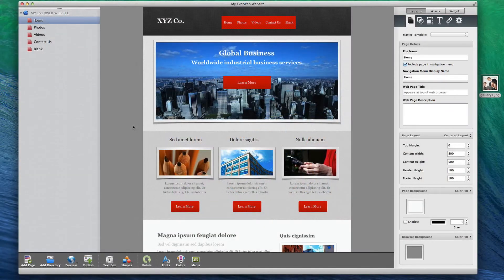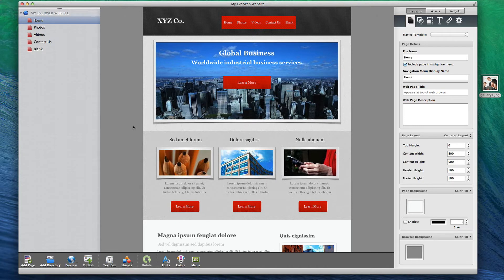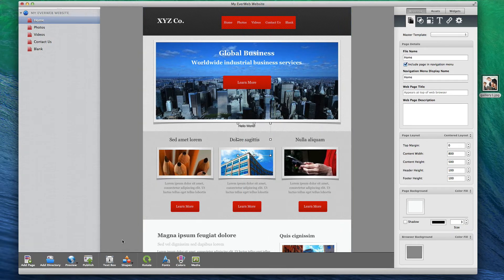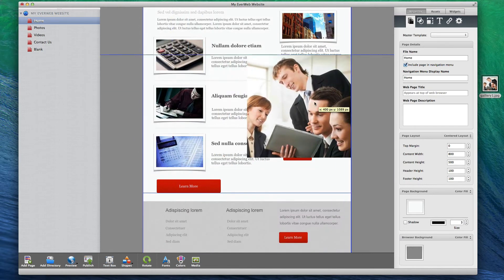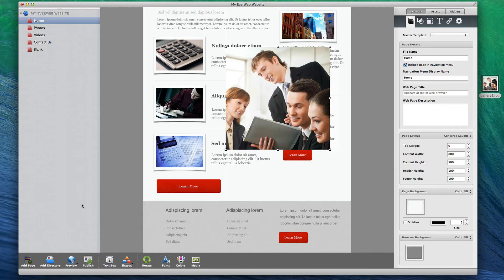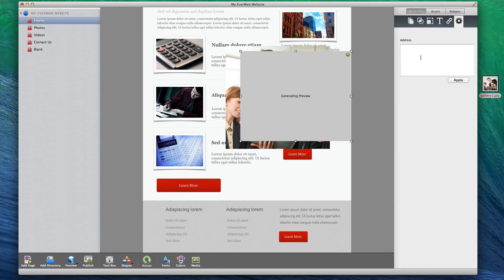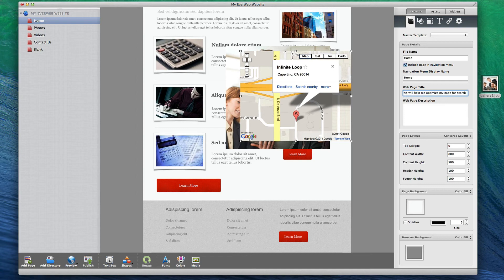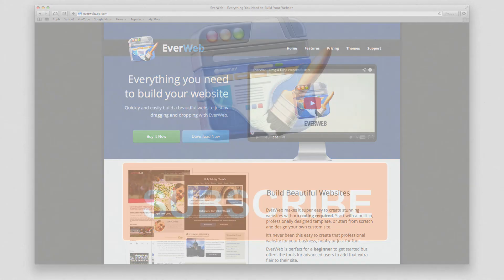iWeb Alternative - Introducing EverWeb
Are you looking for an iWeb alternative? Look no further. EverWeb is here!

Thousands of iWeb users have been left searching for a suitable iWeb alternative, since Apple has ceased further development of the drag and drop website builder.

EverWeb is the best available iWeb alternative on the market. With a user interface that is similar to iWeb, EverWeb will make any iWeb users transition from iWeb to EverWeb extremely easy.

Like iWeb, EverWeb allows you to add items such as text boxes, shapes, and images, and easily move them around the editor to build your website so it looks the way you want it to.

Also like iWeb, EverWeb was designed for the complete beginner in mind, but is also powerful enough for advanced users to create amazing websites.

EverWeb comes with several built in templates to help you get started. You can also create a custom design by using a blank page.

It also comes with many widgets which allow you to easily add items to your site such as Google Maps, or audio and video files.

Unlike iWeb, EverWeb comes with the ability to do search engine optimization from within the application, making the use of a third party tool unnecessary.

EverWeb is the best iWeb Alternative out there, and you can head over to everwebapp.com to learn more and to download and try it out free of charge.